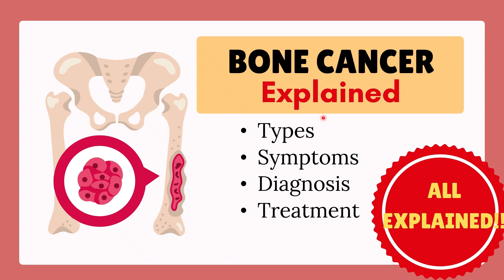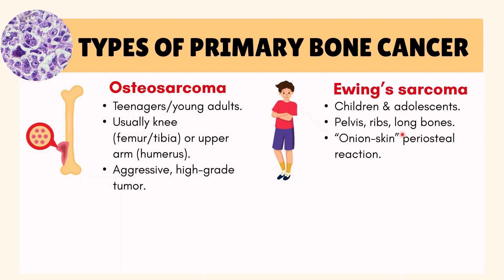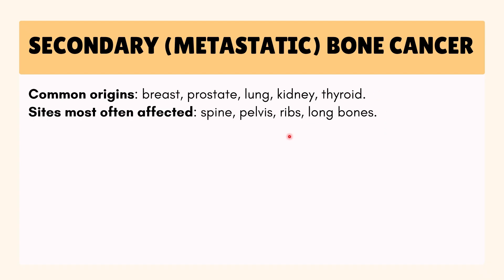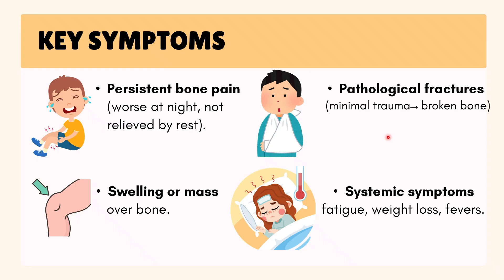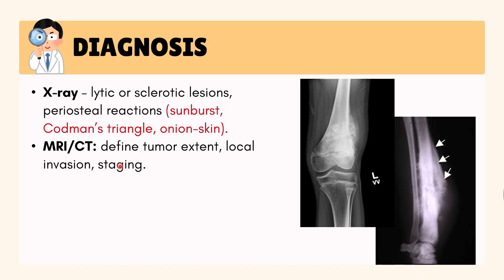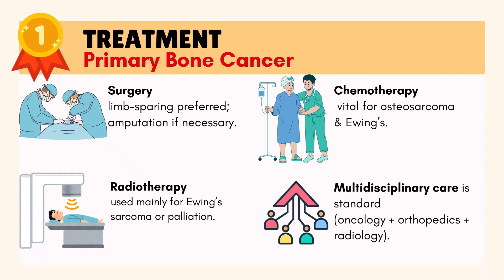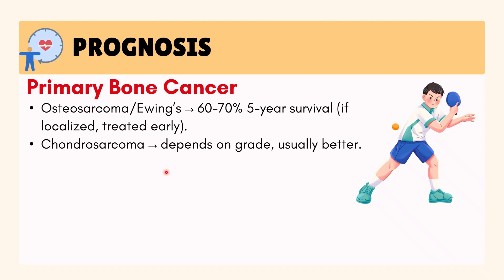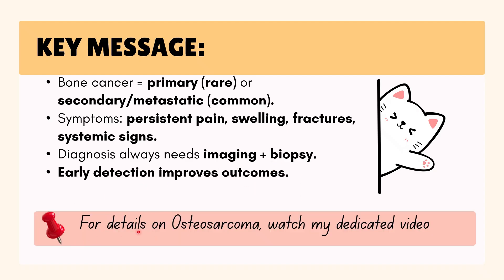Bone Cancer Explained | Types, Symptoms, Diagnosis & Treatment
Bone cancer is not just one disease — it can mean rare primary tumors such as osteosarcoma, Ewing’s sarcoma, or chondrosarcoma, or it can refer to secondary cancers that spread to the bone from other organs like the breast, prostate, or lung. In this video, we explain what bone cancer really is, its types, key symptoms, complications, how doctors diagnose it, and the current treatment options available.

What you’ll learn in this video:
✔The difference between primary and secondary bone cancer
✔Main types: osteosarcoma, Ewing’s sarcoma, chondrosarcoma
✔Symptoms and warning signs to watch for
✔How bone cancer is diagnosed with imaging and biopsy
✔Treatment approaches for both primary and metastatic bone cancers
✔Prognosis and survival rates

⏱️ Timestamps:
00:00 Introduction | Bone Cancer Overview
00:07 What Is Bone Cancer? Primary vs Secondary
00:23 Types of Primary Bone Cancer (Osteosarcoma, Ewing’s, Chondrosarcoma)
01:02 Secondary (Metastatic) Bone Cancer Explained
01:41 Key Symptoms of Bone Cancer
02:10 How Bone Cancer Is Diagnosed
02:58 Treatment of Primary and Secondary Bone Cancer
03:50 Prognosis and Survival Rates
04:15 Key Takeaways & Next Steps

If you’d like to learn more about osteosarcoma specifically, watch my dedicated video here: